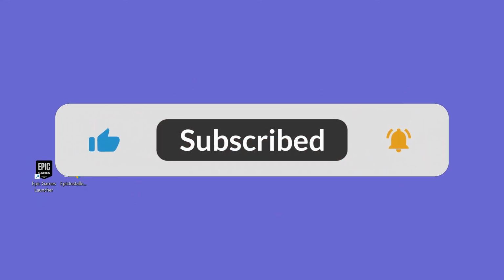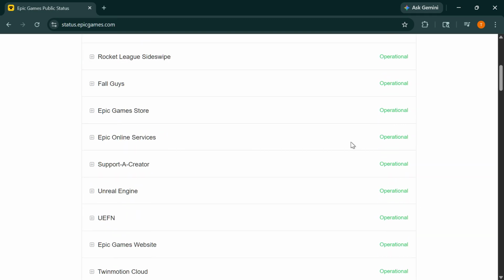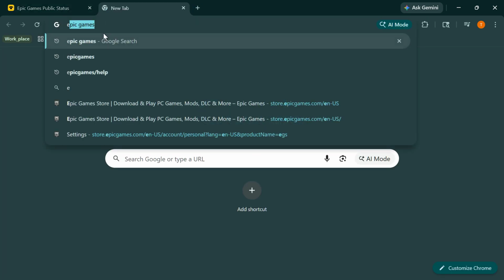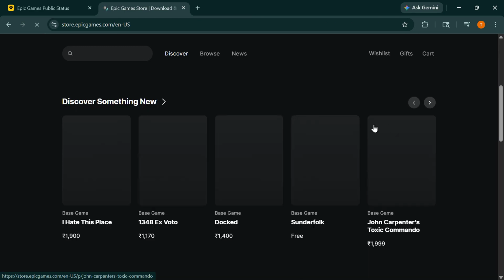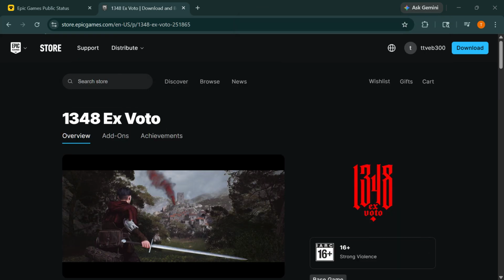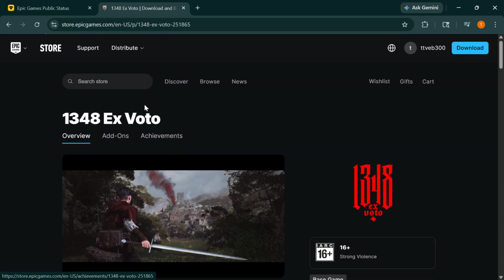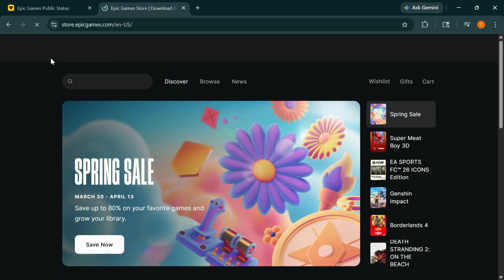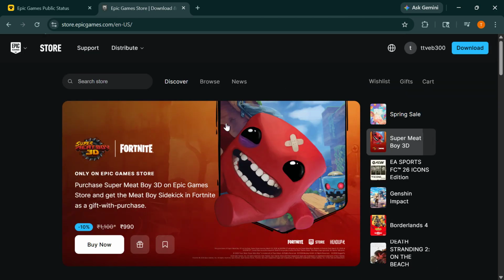How To Fix EC-BI-LS-0 Error (Easy Guide)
Learn how to fix the EC-BI-LS-0 error in Epic Games Store with simple troubleshooting steps for billing, payment, and launcher issues.
Check Epic server status, retry checkout, disable VPN or proxy, and complete the purchase from the Epic Games website if needed.

🕚Timestamps:
0:00 Intro
0:12 Check Epic Servers
0:34 Retry Purchase
0:58 Disable VPN Or Proxy
1:17 Try Browser Purchase
1:43 Extra Session Refresh Tip
2:00 Recap And Outro

✍️What You'll Learn In This Video:
• How To Check Epic Games Store Server Status
• How To Retry An Epic Games Purchase
• How To Disable VPN Or Proxy For Checkout
• How To Buy From The Epic Games Website
• How To Fix EC-BI-LS-0 Billing And Payment Errors

💡Pro Tips:
• Always check server status before changing settings
• Restart the launcher after cancelling checkout
• Use a stable internet connection during payment
• Try the browser checkout if the launcher fails